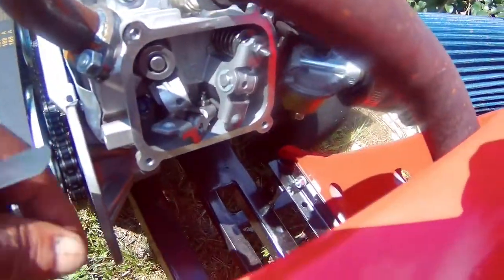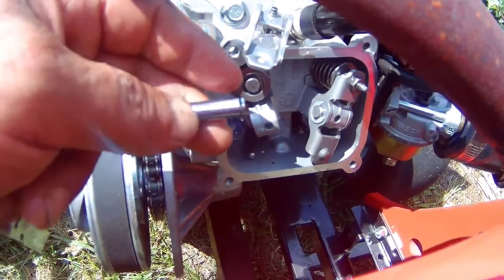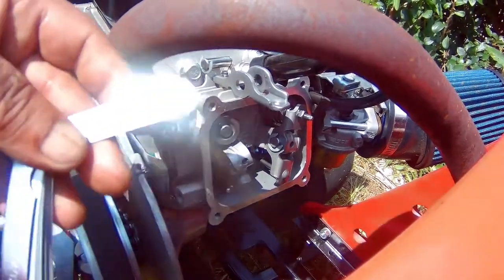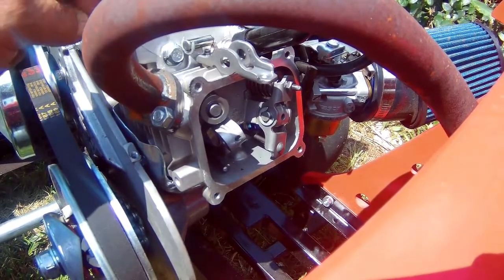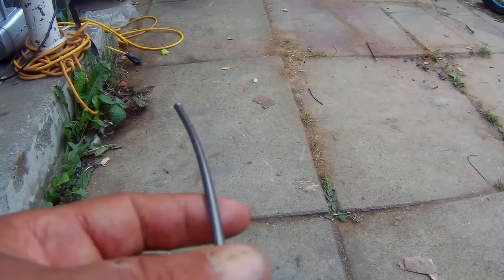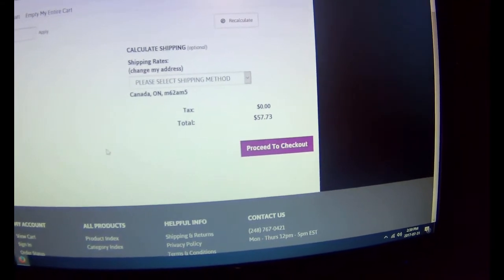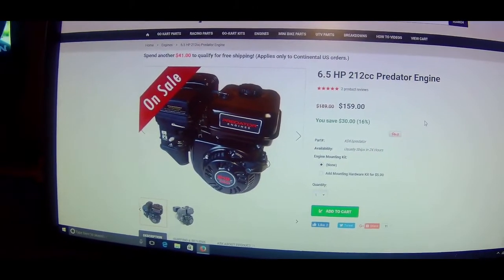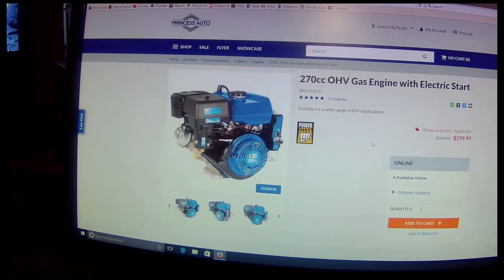Sexy Machine Blow Up Update 1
Just showing what happened to the motor